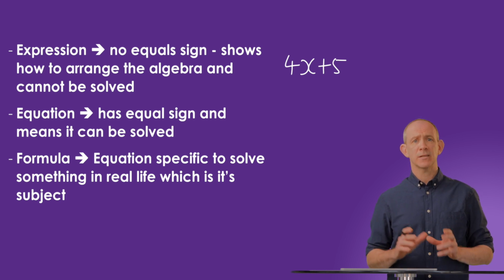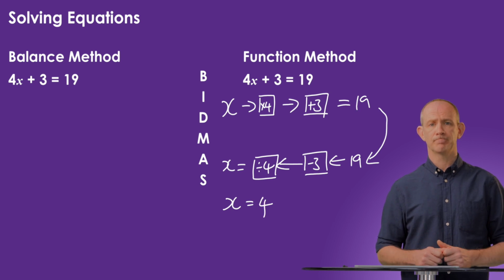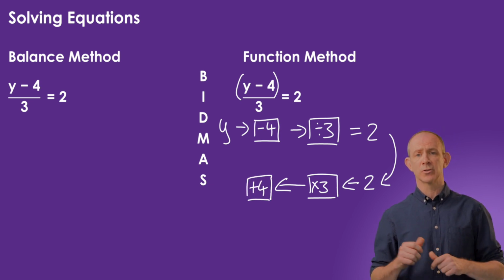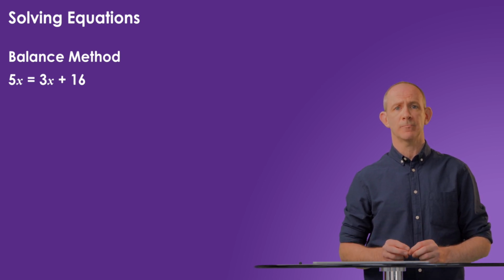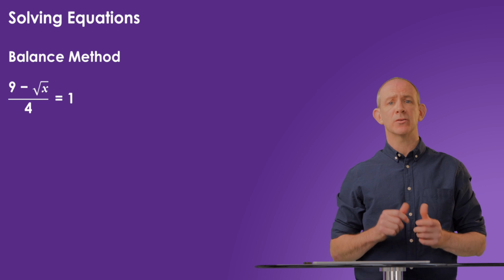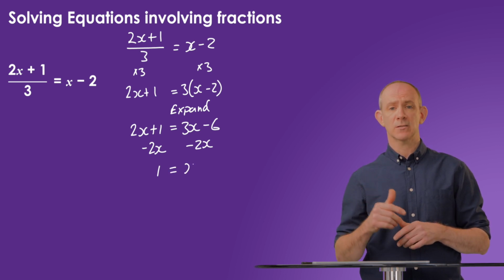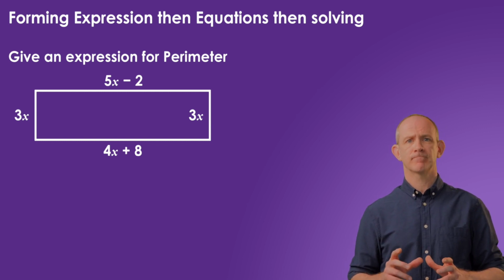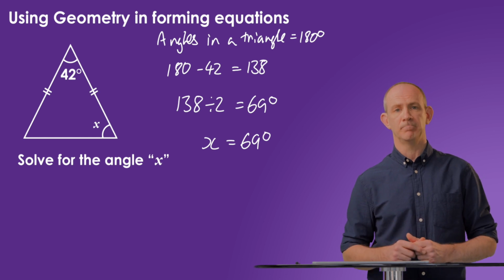GCSE Maths Algebra Playlist | Solving Equations | Lesson 3 of 9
Here we break down everything you need to know about solving equations.

This is video lesson 3 of 9 within the GCSE Maths Algebra playlist. Watch the corresponding lessons, in the correct order, via the full playlist

Key learning outcomes for this video:
1. To be able to solve equations with 1 variable/unknown.
2. To be able to form and solve equations.

An equation is a mathematical expression that contains an equals sign
There are two sides to an equation, with the left side being equal to the right side.

Equations will often involve algebra and contain unknowns (variables) which we often represent with letters such as x or y.

We can solve simple equations and more complicated equations to work out the value of these unknowns; they could involve fractions, decimals or integers.